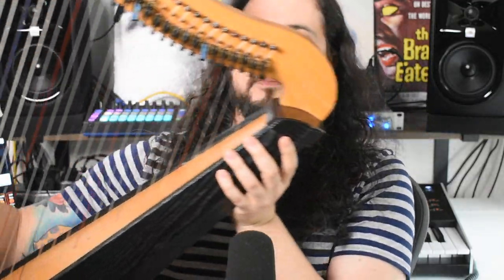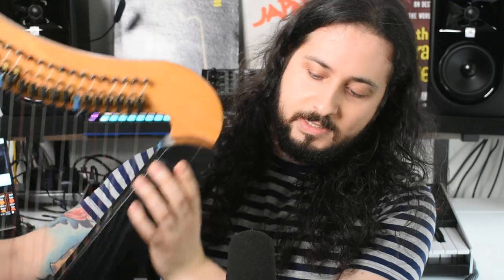SYNTH HARP!? (feat. HYDRASYNTH / PRO-1 / Circuit)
It works! I got my Dusty Strings harp into the Hydrasynth and process the sound with the filter and FX. All FX on the harp are from the Hydrasynth (chorus, delay, reverb, lofi), and as you can see in the video, I use the ribbon to gradually turn up the amount of FX on the signal. Backing synths and drums are the Behringer Pro-1 and Novation Circuit.